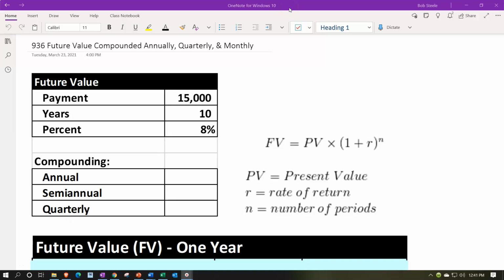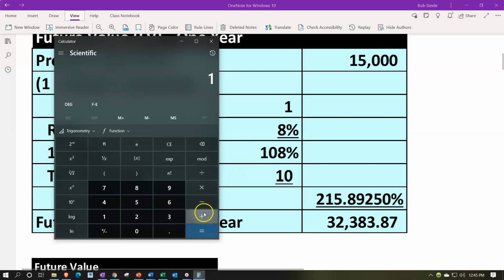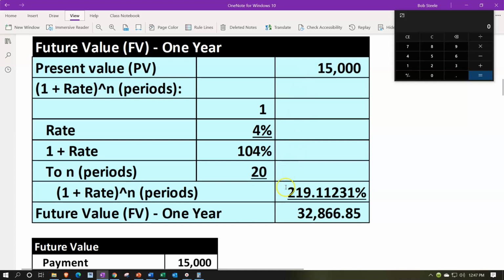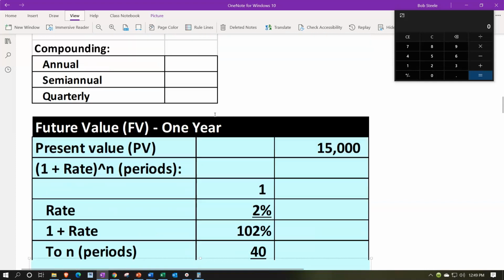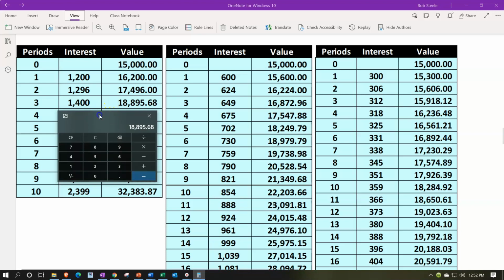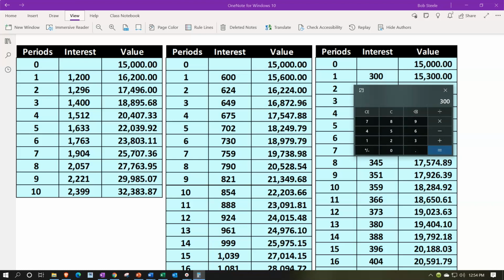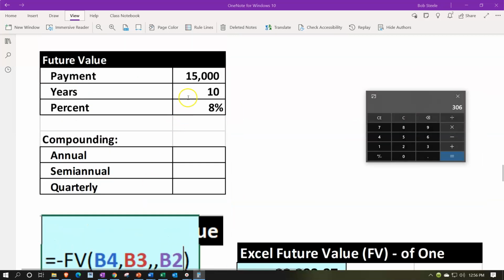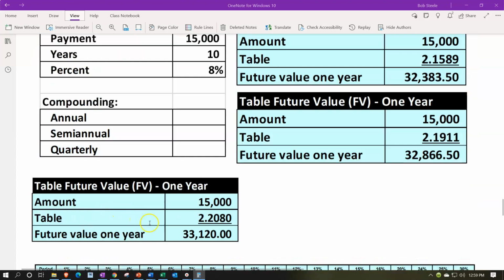Future Value Compounded Annually, Quarterly, & Monthly 936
Future Value Compounded Annually, Quarterly, & Monthly